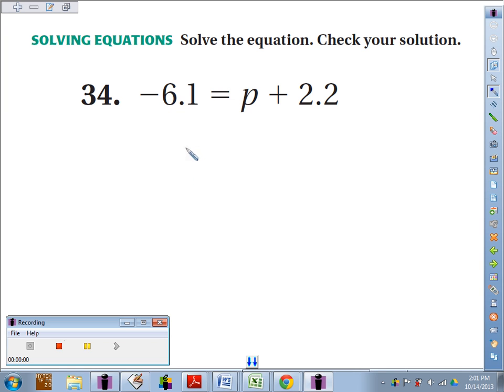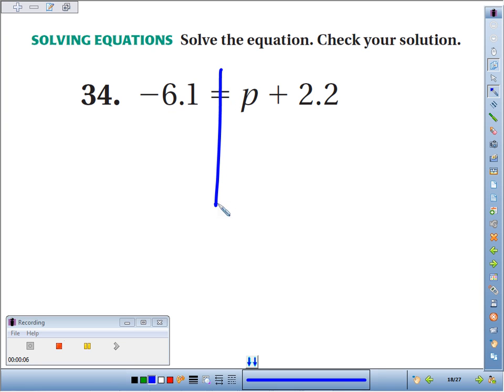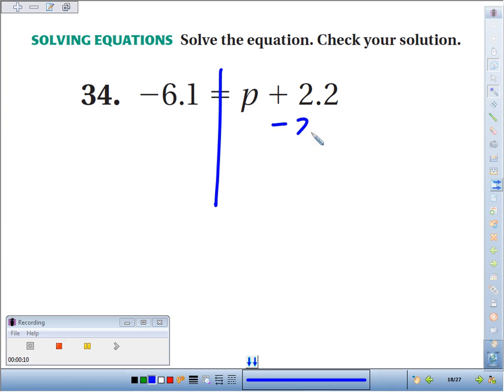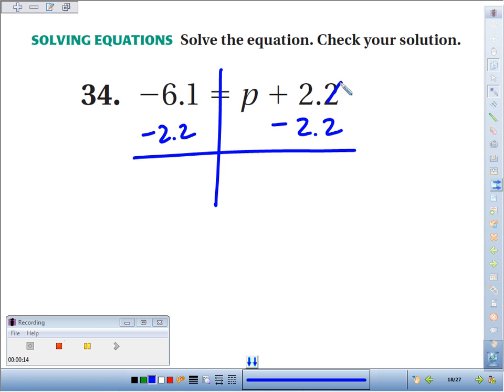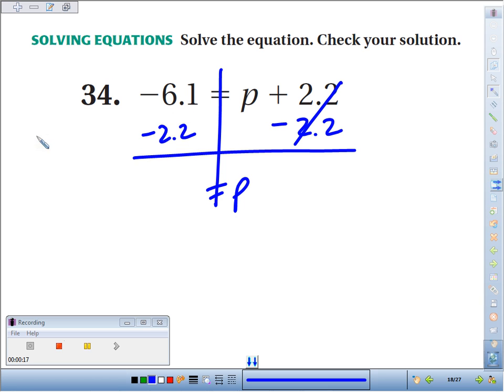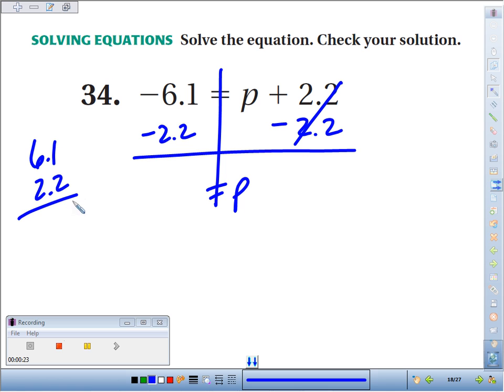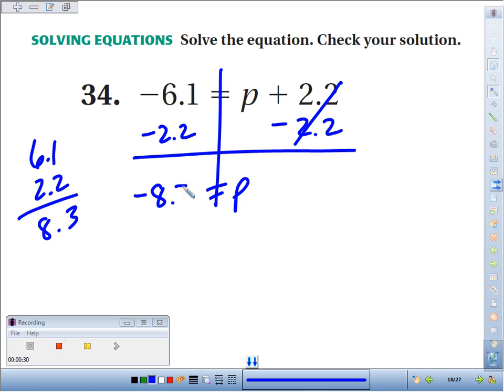3 1 34